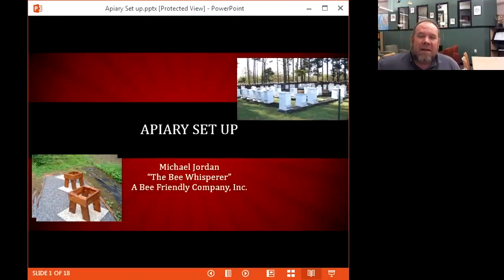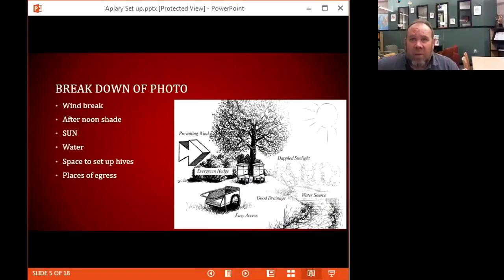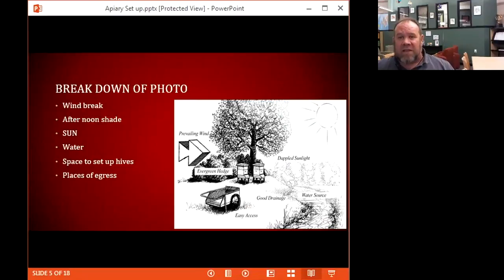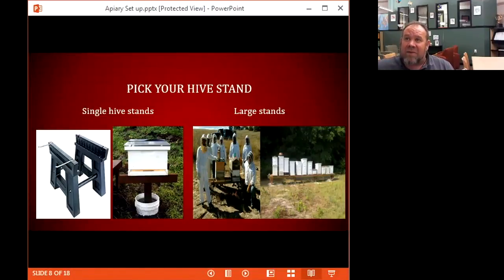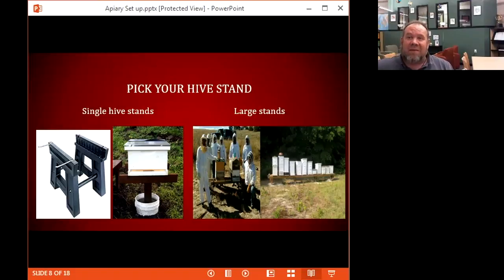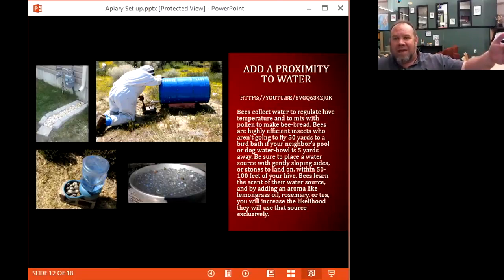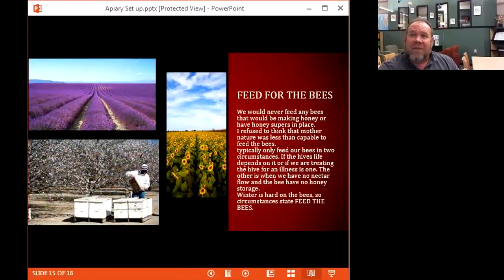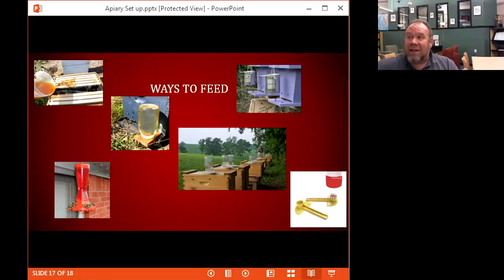S02E02 - Michael Jordan - Apiary Setup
This video is about PresentationThis PETV Presentation is about getting started and setting up your Beekeeping Apiary. After taking the “Are Bee For Me?” course, the next big question is, “How do I set up my site for bees”. One can read a lot of books and see videos of beekeeping, but not many tell you how to get set up. People talk about equipment or hives, but never really what are you looking for in a site. I am going to take some time with Josiah Wallingford to go over a site set up. Taking you through the steps needed to creating a good site so that you can get ready to develop your beekeeping system.

We will cover some things about site safety. Not equipment, but things that will help you on your site and the people around you. We will look at how to set up windbreaks for the bees so they can have better flights to and from the hive. How to make flight patterns for the bees to keep them where you want them to be by observing their water, food, and the site’s orientation to the sun.

This presentation will even help you with your full BeeDC course. It will be one of the installments that you will need to build your beekeeping book. Site set up is a big one.
What is one looking for on hive stands, and why do I need shade? With this online presentation, people will be asking questions that you may have yourself. We will hit those topics and get your answers to building a great location for your Apiary.